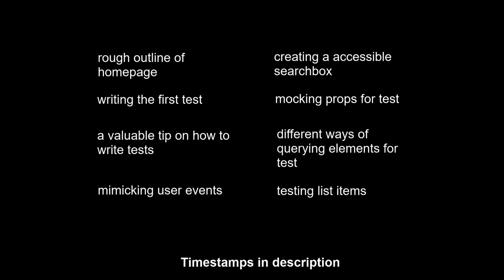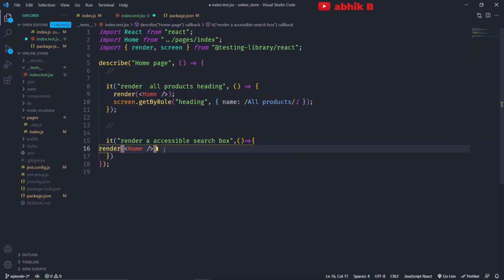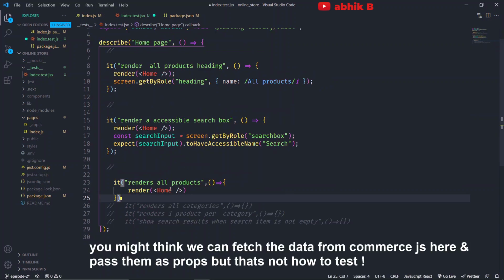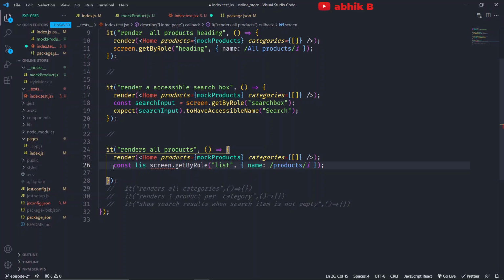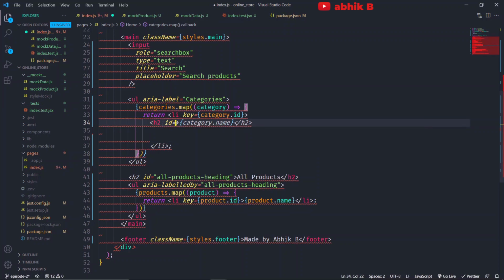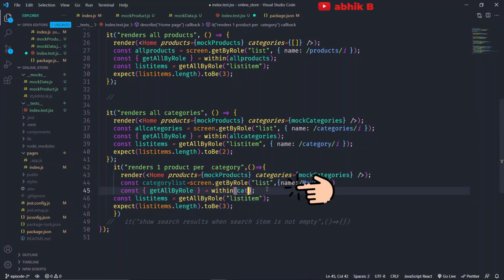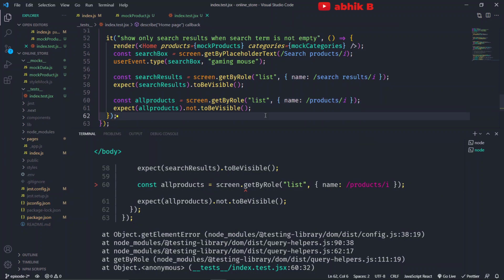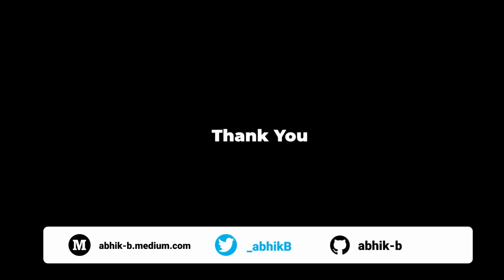NextJS & Tests : When & How to TDD ( test driven developement ) (2/6)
In this episode I show how to write tests , mocking props , mimicing user events & many more . I will create the entire homepage & will  write 5 tests while  :
1.  creating a accessible search box ,
2.  render all products ,
3.  render all  categories & their products.

Timestamps:
0:00    Introduction
1:00    Rough outline of home page
2:17    Writing the first test
5:24    Running the test
6:03    Writing the code to pass the test
6:40    Writing the 2nd test
8:31    Creating the accessible search box
9:50    Valuable Tip on writing tests
11:54  Getting static props from the commerce js
13:14  Writing the test for rendering all products
14:43  Mocking props
18:00  Completing the test & rendering all products
22:59  Writing the category test
26:34  Difference between aria-label & aria-labelledby
29:39  Rendering the products for categories
33:25  Writing another test & code
35:31 Code is on Episode 2  branch
35:38 writing the last test of this episode
42:33 Test for a element which is not present
43:19  Rendering search results
46:14  Finishing the search results test
47:47 Concluding